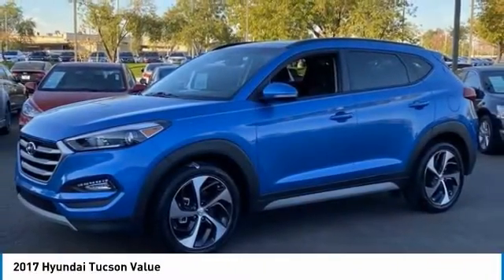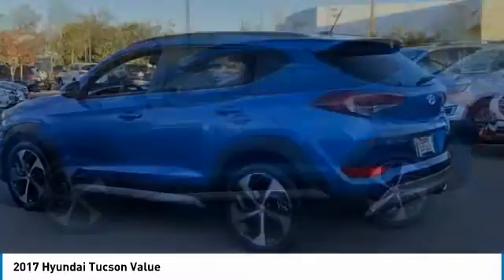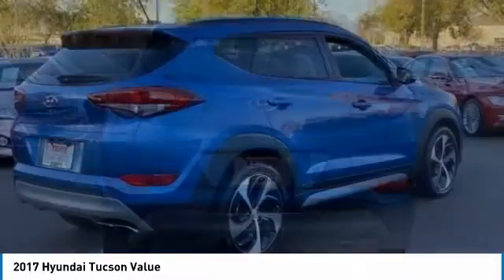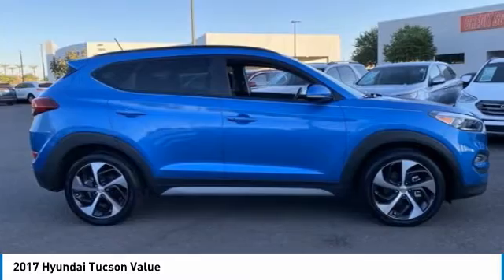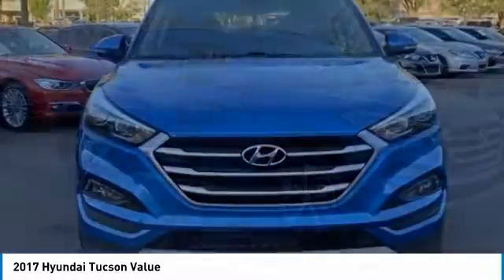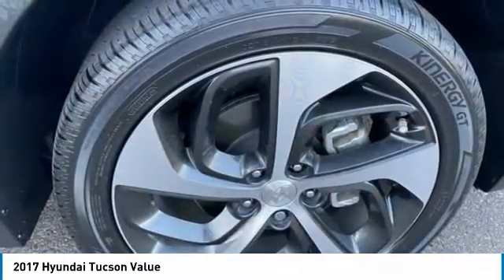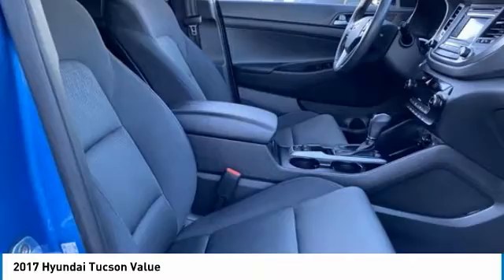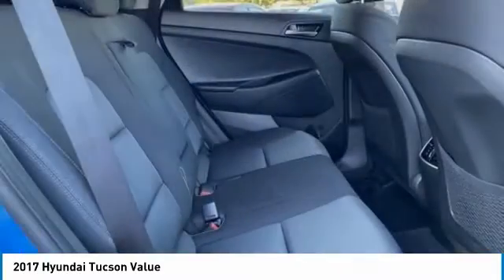2017 Hyundai Tucson MK20003A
This 2017 Hyundai Tucson has a CARFAX One-Owner. Clean CARFAX. 26/32 City/Highway MPG. Here are some of the features: 1.6L I4 DGI Turbocharged DOHC 16V ULEV II 175hp 7-Speed Automatic 19 Alloy Wheels, 6 Speakers, Air Conditioning, AM/FM radio: SiriusXM, AM/FM/CD/MP3 Audio System, Automatic temperature control, Blind spot sensor: Blind Spot Detection warning, Exterior Parking Camera Rear, Front Bucket Seats, Front Center Armrest, Heated Front Bucket Seats w/Power Driver's Seat, Power driver seat, Power Liftgate, Power moonroof, Power steering, Power windows, Rear Parking Sensors, Remote keyless entry, Steering wheel mounted audio controls.At Tempe CJDR and Kia, we are committed to providing our customers with SAFE and RELIABLE vehicles at the RIGHT PRICE! All pre-owned vehicles are subject to an extensive 110 point inspection, and ALL reconditioning costs are already included in the price of the vehicle. *Tempe $1,000 Finance Bonus Cash discount only available for standard prime lender conventional financing arranged through Tempe Dodge OAC. We reserve the right to determine customer eligibility for the $1,000 Tempe Finance Bonus Cash discount.Awards:* 2017 KBB.com 10 Best SUVs Under $25,000 * 2017 KBB.com 10 Most Awarded BrandsReviews:* Turbocharged engine delivers peppy acceleration and good fuel economy; plenty of advanced safety and infotainment features are available; comfortable ride on rough roads; top safety scores. Source: Edmunds